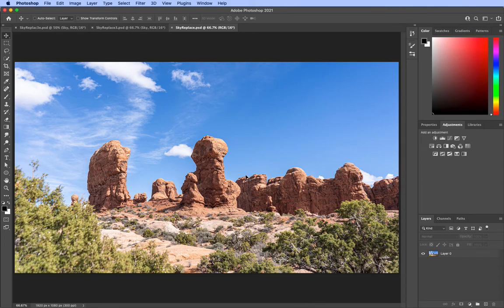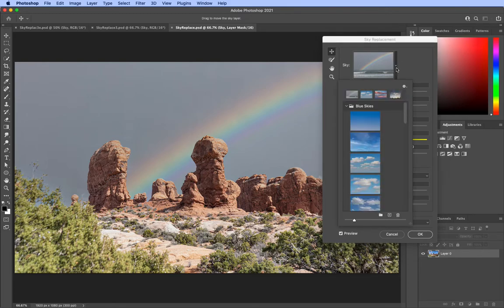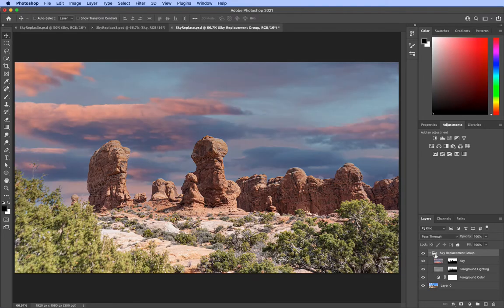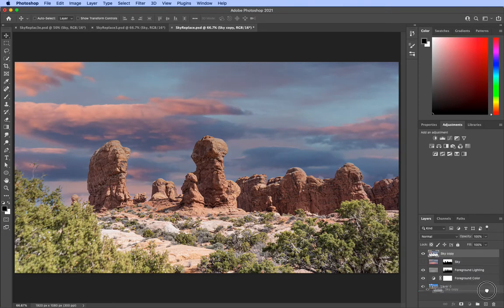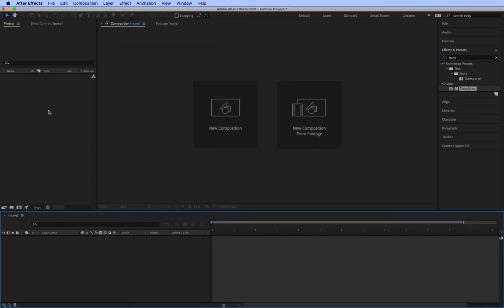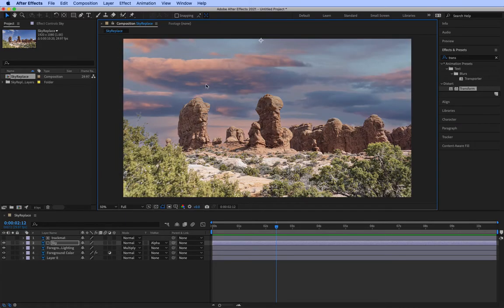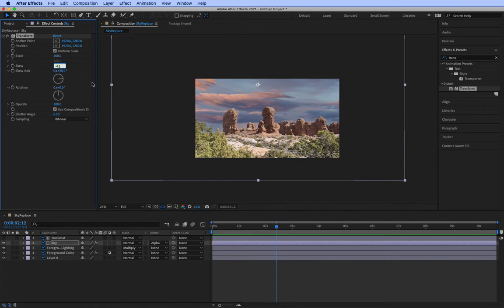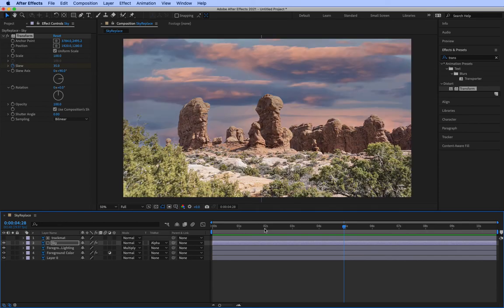Sky Replacement Photoshop To AfterEffects with motion